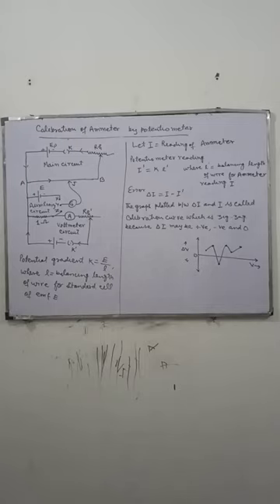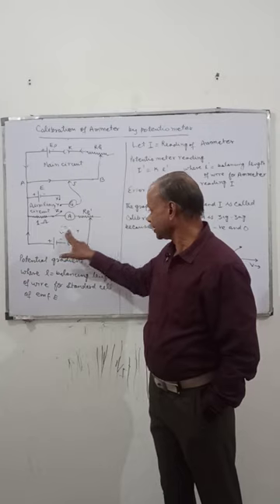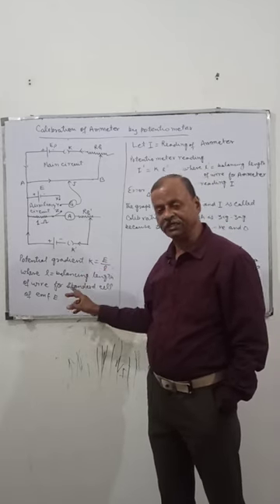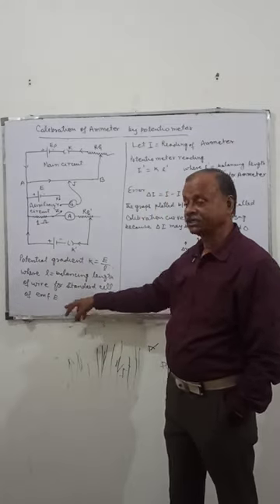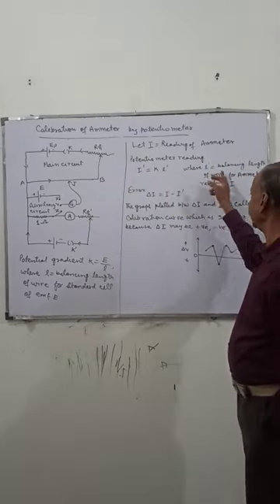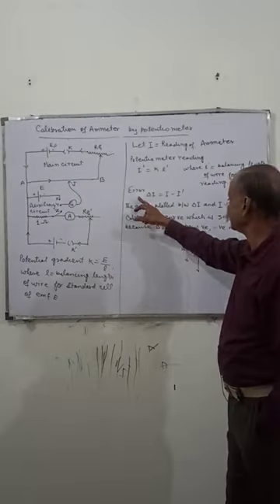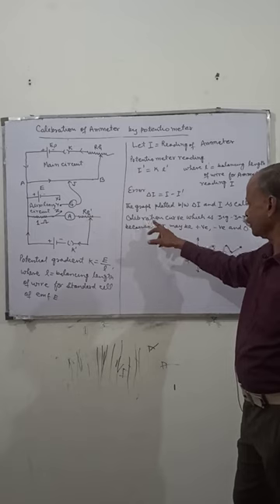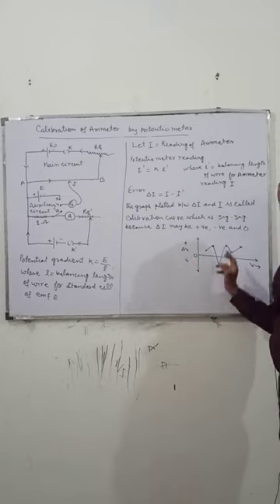calibration of ammeter by potentiometer/12th, NEET, JEE, AIIMS, NDA/